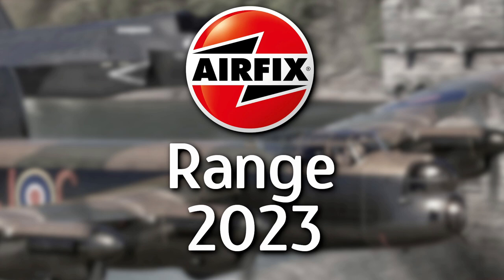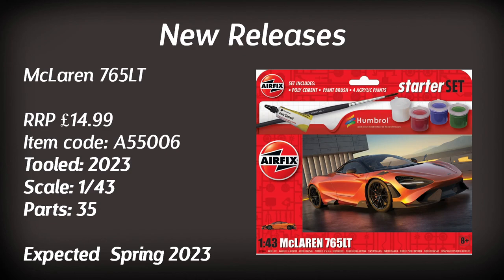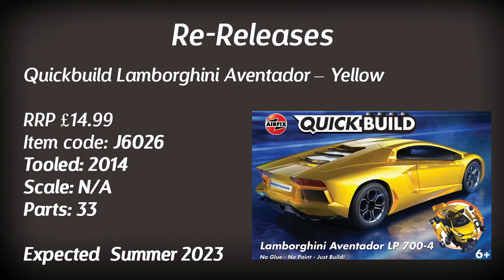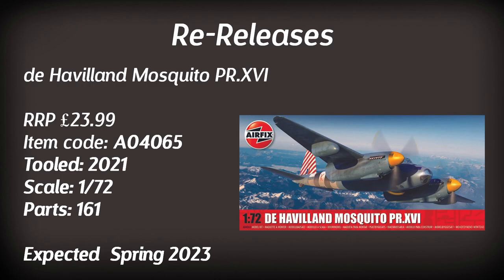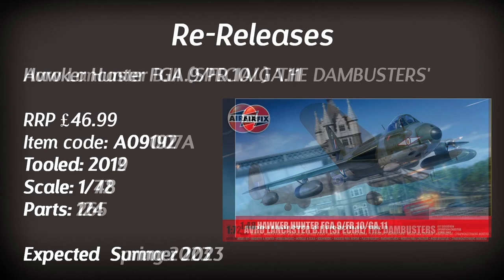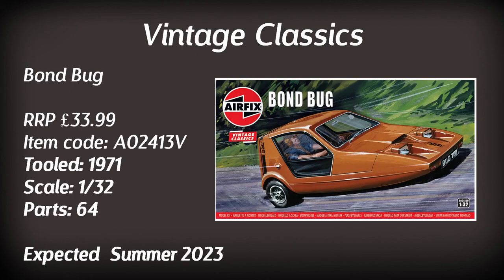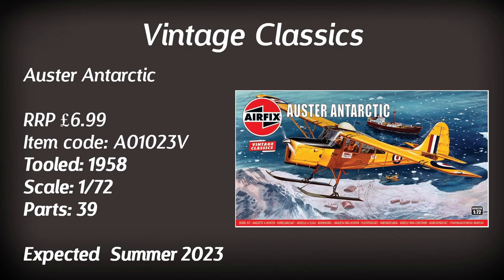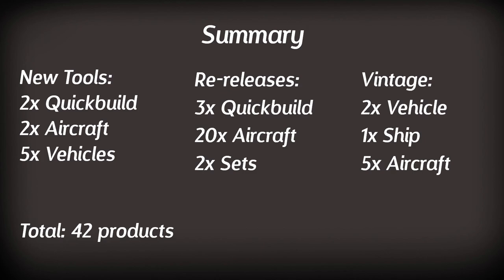Airfix did GOOD this year! Airfix 2023 Range Announcement - Model Kit News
On the 10th of january 2023 @OfficialAirfix announced their range for the next 12 months. Join me in this video as I explore what they are planning to release and my thoughts on these products!

For more information on the range take a look at @MOS6510Models livestream where I drop in for a bit and there is even special guests from Airfix

*Edit: Apparently the range before 2006 (not 2010 as mentioned in the video) is considered a Vintage Classic
*Edit 2 - The Bond Bug price on the website is £10.99 not the incorrect one that slipped into the video